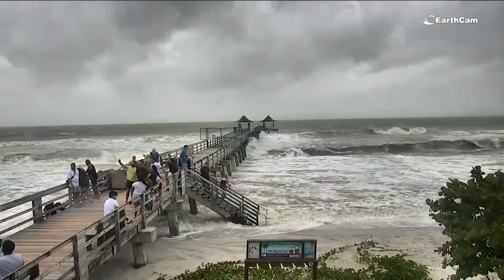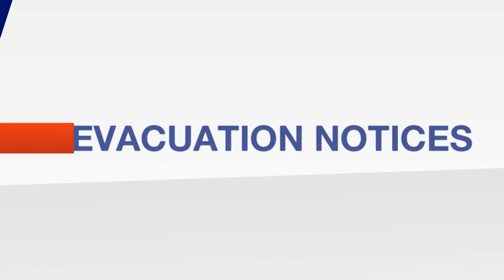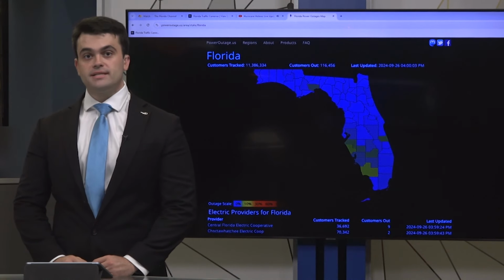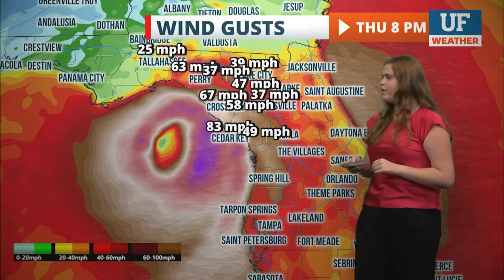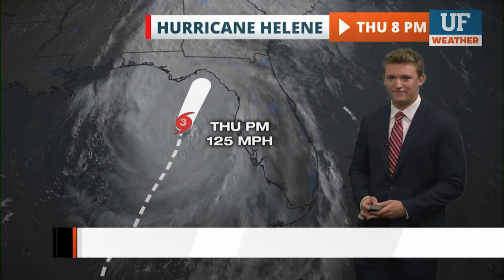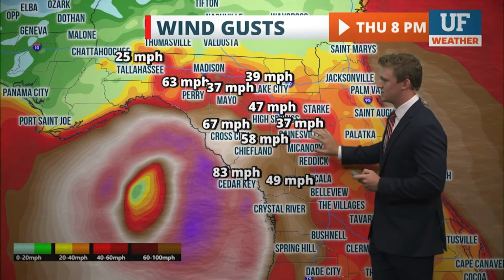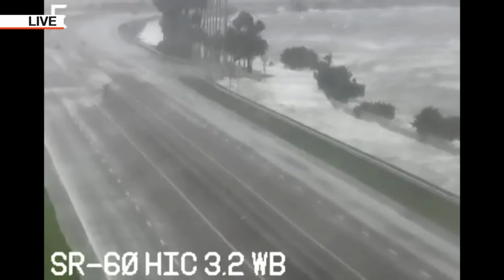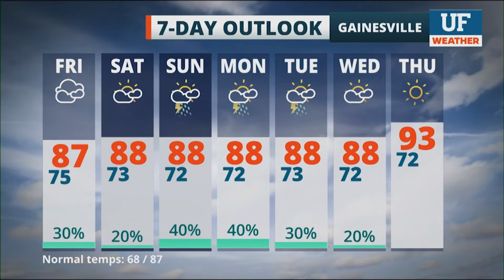WUFT-TV NEWS First at Five 09/26/24 (Special Edition: Hurricane Helene)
Originally: broadcast live on WUFT-TV, 5pm 09/26/24
Notes: news, weather, national content courtesy NBC NewsChannel and CNN NewSource
UF Student Anchors: Bailey Korinek, Jack Meyer, Sienna Silvest, Matthew Clark, Rose Schnabel
UF Student Reporters: Radaysha Robinson, Alex Land

News from North Central Florida's public media stations , 89.1 FM & Florida's 5.